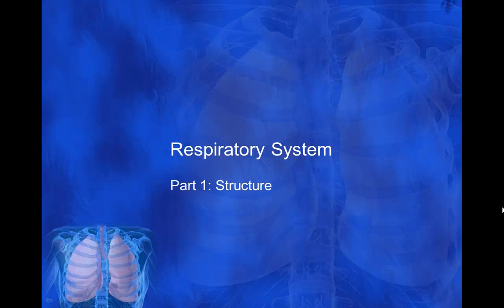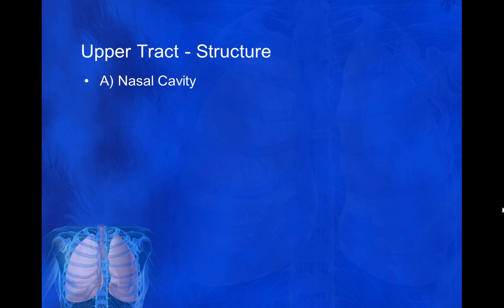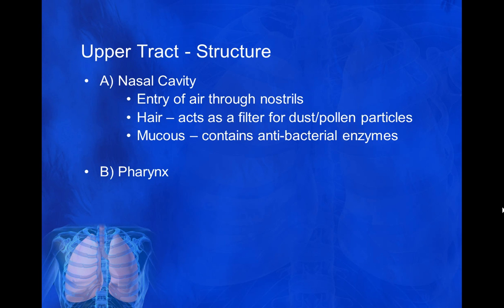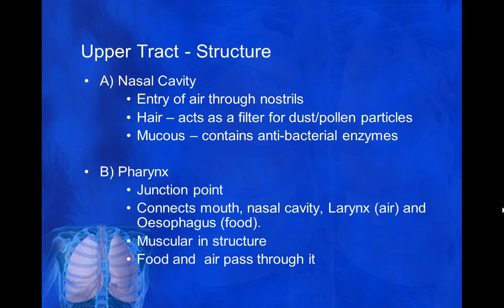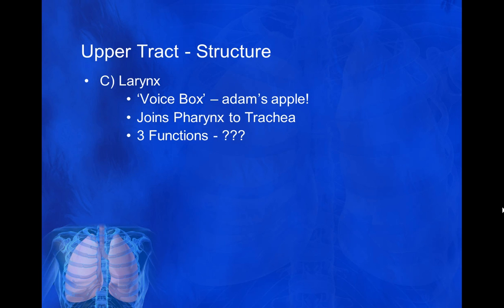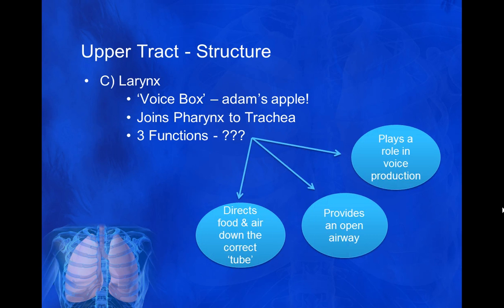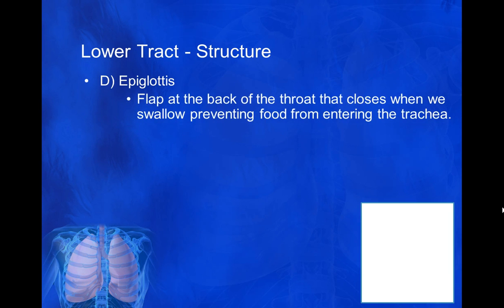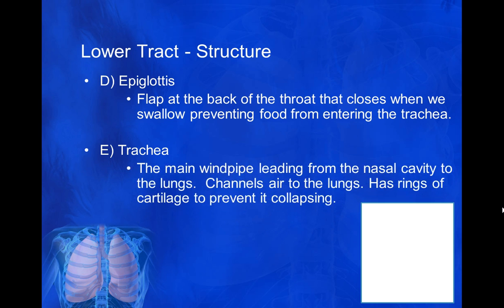BTEC Sport/Sport Science: A&P: Respiratory System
Respiratory System - upper tract